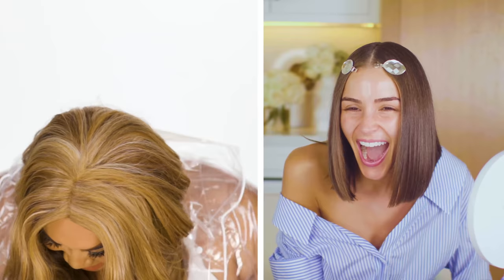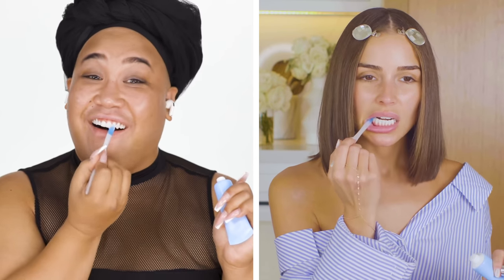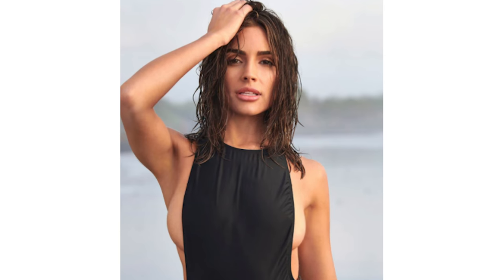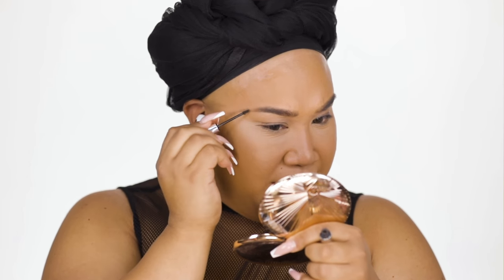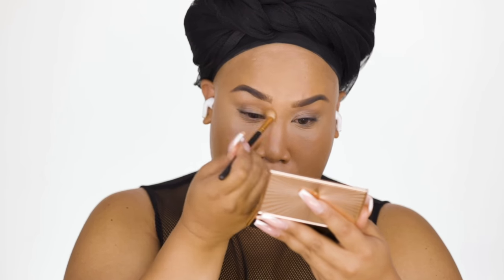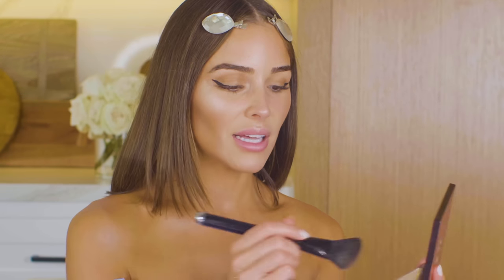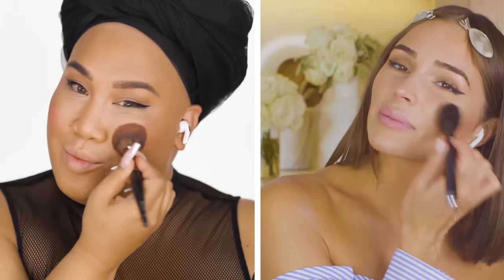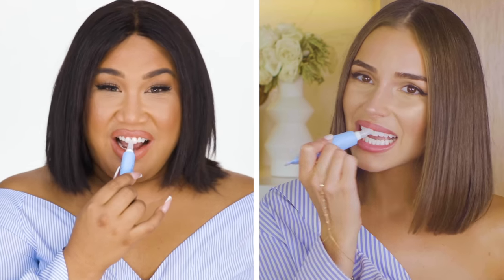How To Get Olivia Culpo's Dewy Glowy Look!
Crest has been a part of my smile for the longest time and now I’m excited to share their new beauty innovation, Crest Whitening Emulsions! This is the BEST teeth whitening treatment that starts working instantly!! Literally swipe and GO!

or at Walgreens!

xoxo
PatrickStarrr

PATRICKSTARRR

PSTARRRsnaps

TEXT ME!

PatrickStarrr
2355 Westwood Blvd.